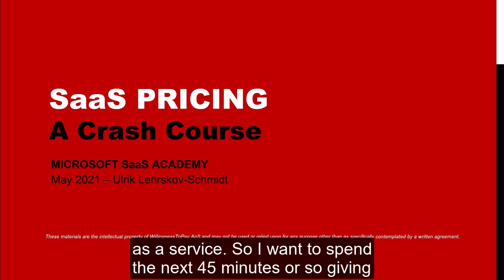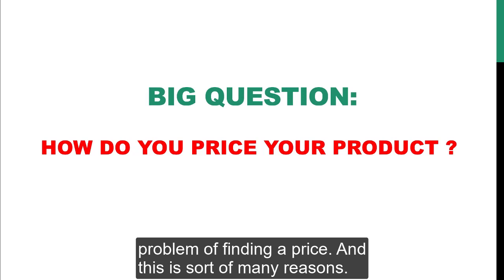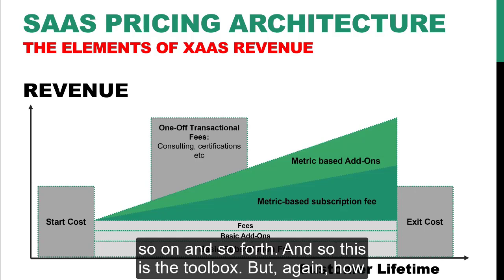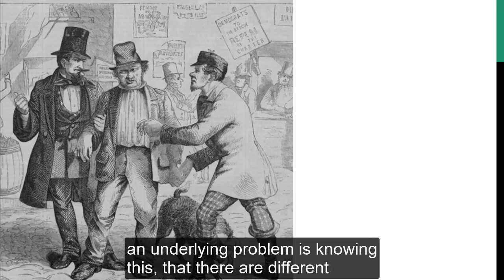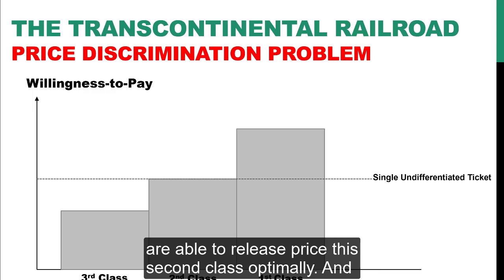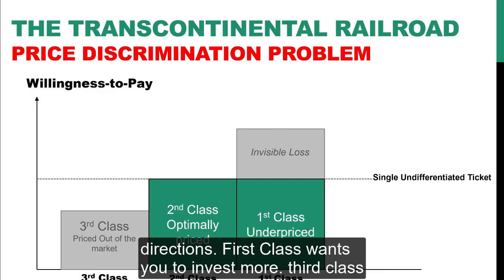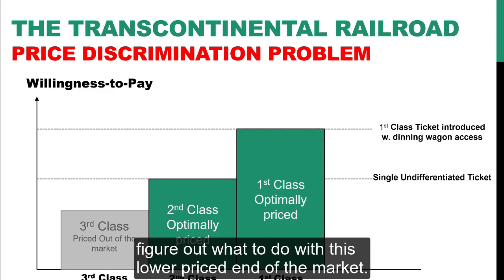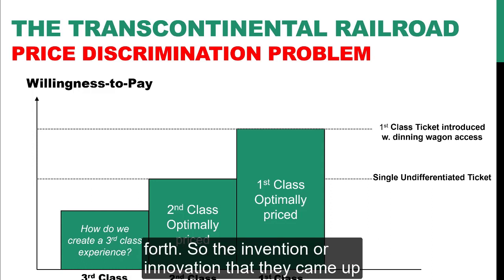SaaS Pricing Part 1 - Price discrimination problem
Getting pricing right is crucial for the success of your SaaS business. Poor pricing will result in expensive sales, unhappy customers and higher churn rates.
Good pricing will affect everything - from top line to bottom.
This crash-course lecture will show you how to:
1. Create packaging that makes customers 'get' your product.
2. Design pricing models that work - also B2B.
3. Top 5 tricks to add +1 to your CLTV/CAC ratio
4. Q&A

Visit aka.ms/saas-academy for more!